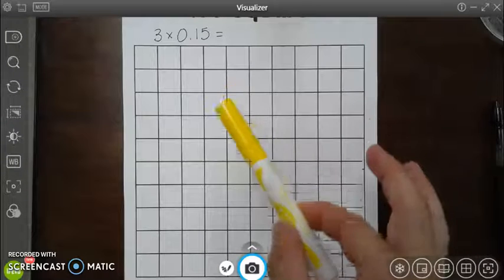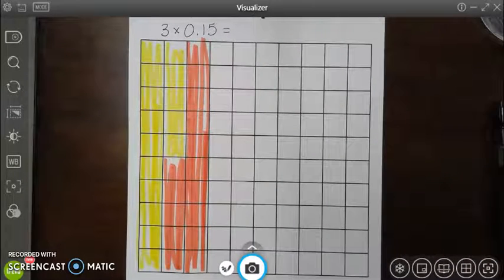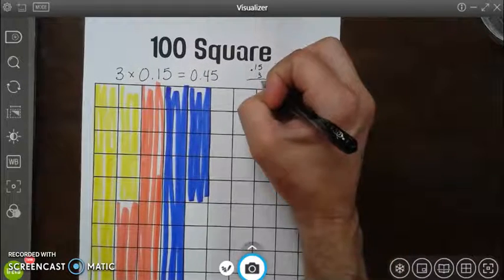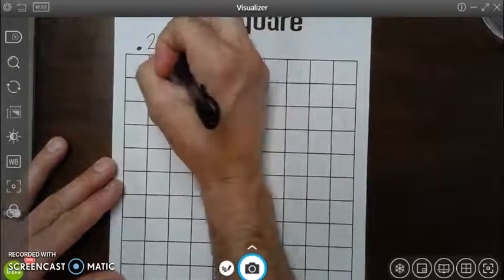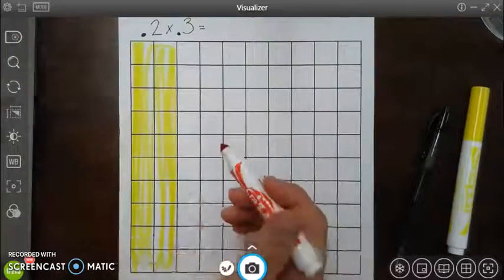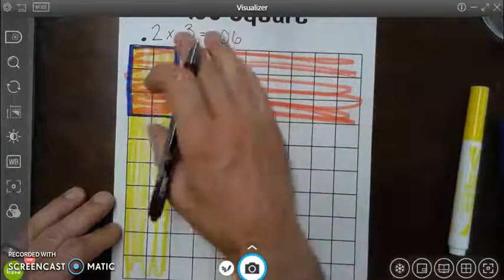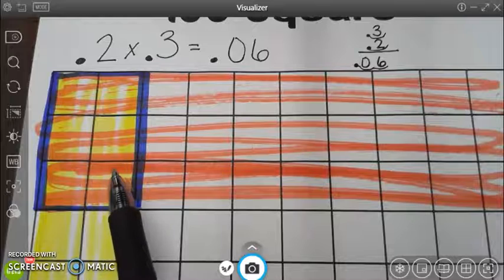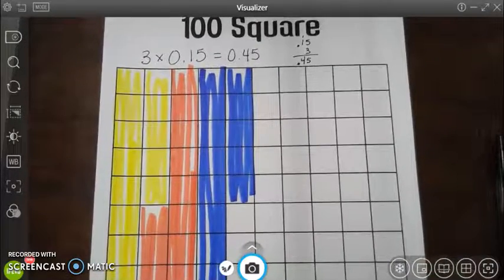Hundreds Grid Decimal Multiplication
This video will show how to use a hundreds grid to do whole by decimal and decimal by decimal multiplication.